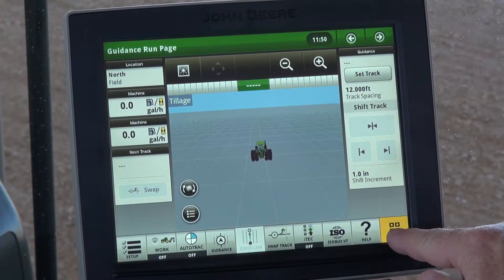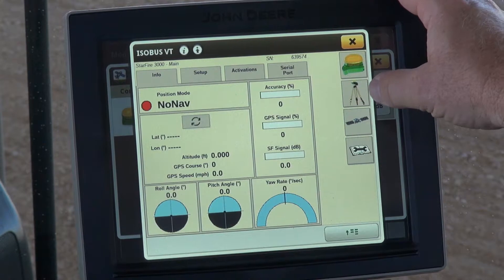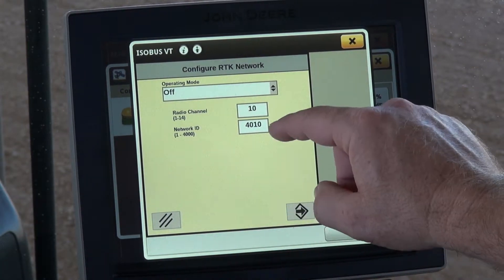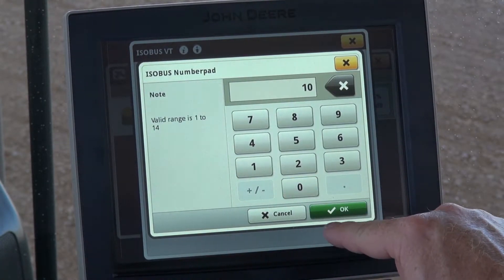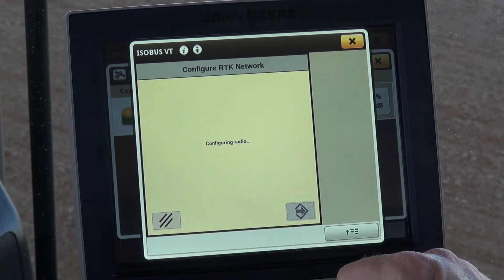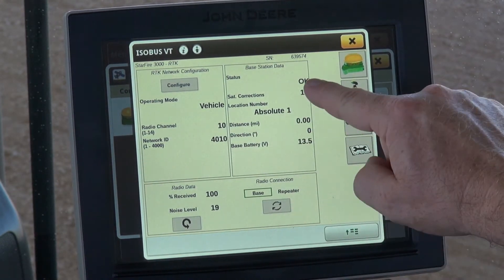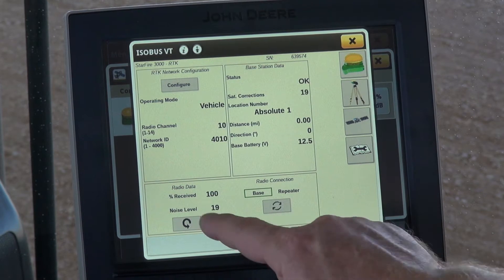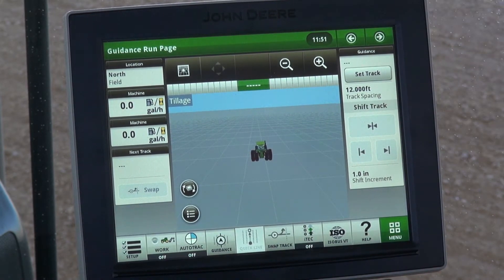John Deere Gen4 Display: How to Connect to RTK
In this video, RDO Equipment Co. Product Specialist Brant Palmer walks us through how to connect to an RTK network in the John Deere Gen4 display. If you have any further questions about the Gen4 display please stop by your local RDO Equipment Co. location and speak with an account manager or product specialist.